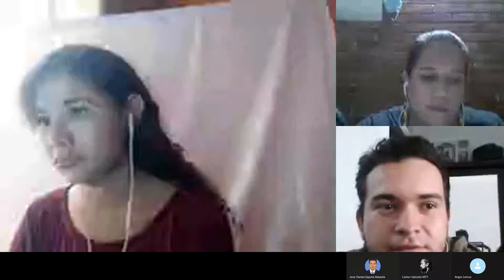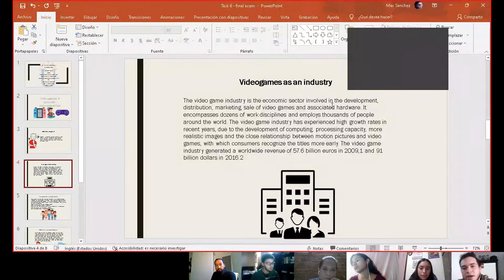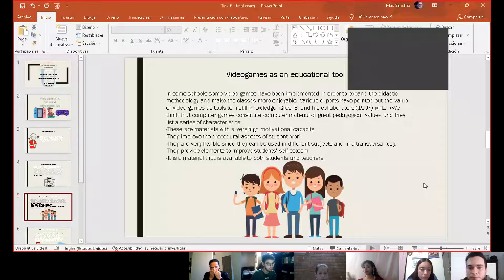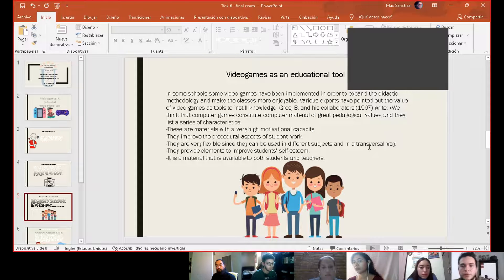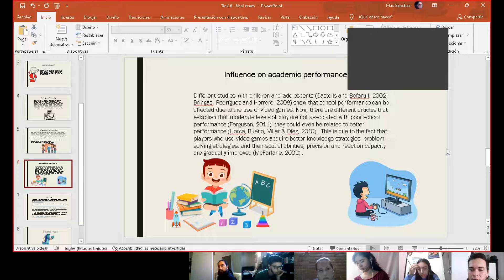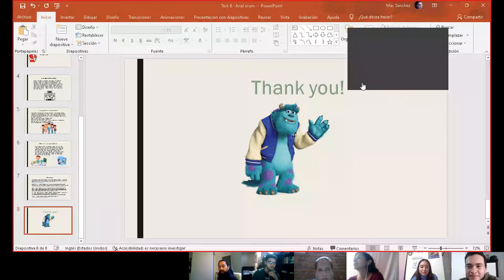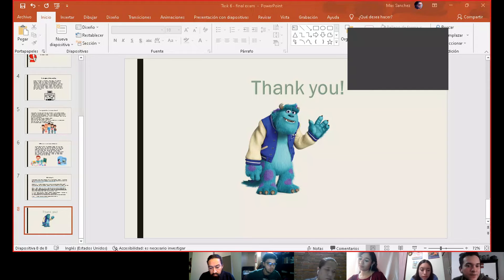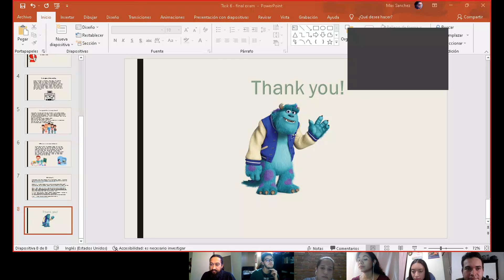Task 6 - Delivering a speech through a web conference system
Max Sanchez Benavides
English VII
UNAD
2021